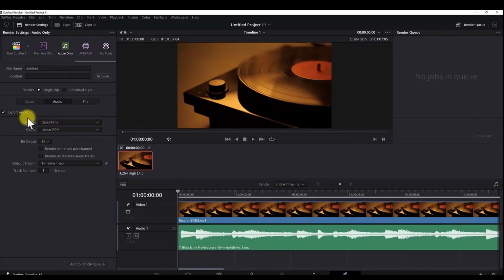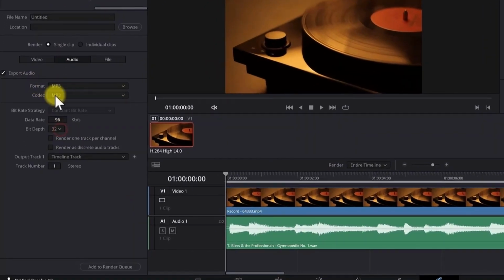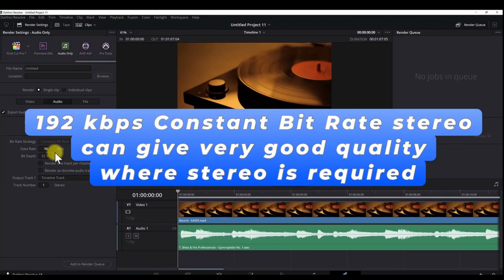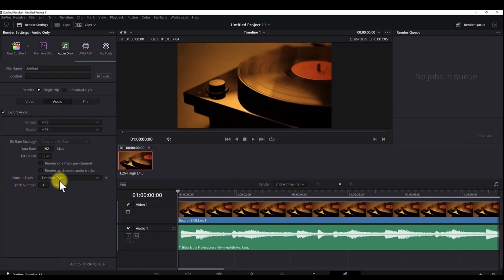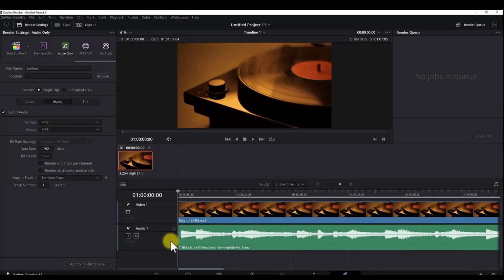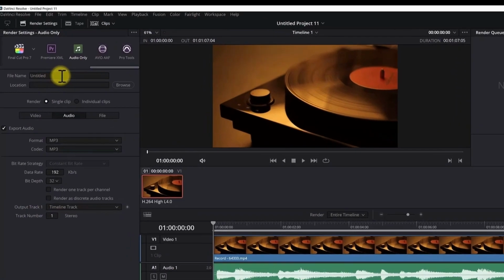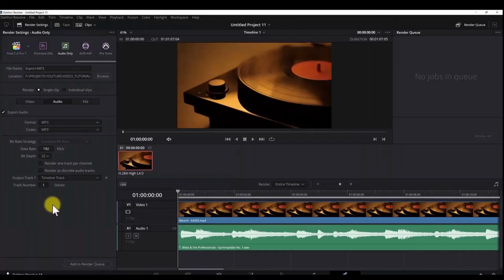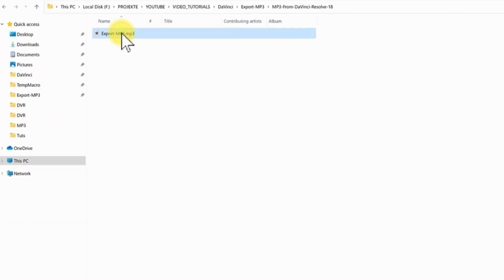Export MP3 Audio File 🎧 | DaVinci Resolve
Today I am going to show you how to export MP3 file from DaVinci Resolve 18.

I have a wav file in the edit page and I will show you how to export or deliver it to mp3 audio file.

📹 You can find the video I used for this tutorial here 📹

Notes:
In the deliver page of DaVinci Resolve you choose audio only.

For the format and the codec, you choose mp3.

The bit rate strategy stays to constant bit rate.

For the data rate you can input various options, but 192 kbps can give very good quality for stereo audio.

Once you select the track with the wav file you want to export to mp3, you render it and eventually you will get only the mp3 file on your folder.